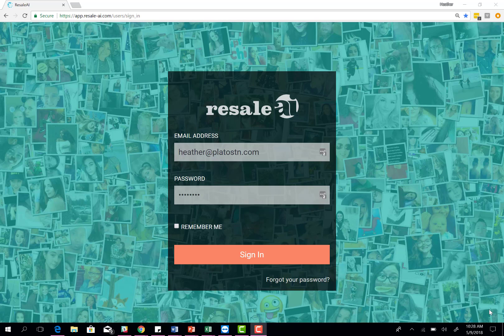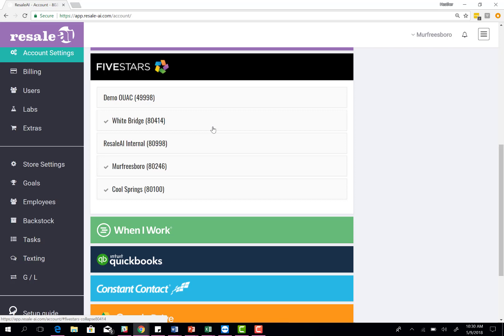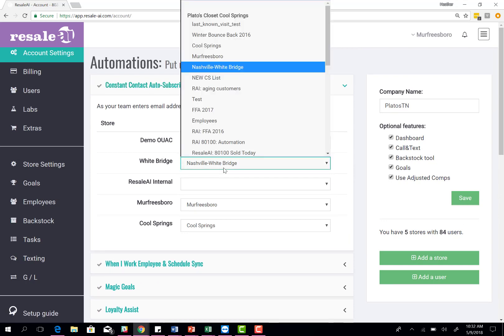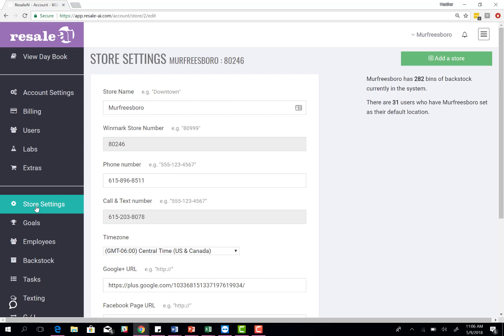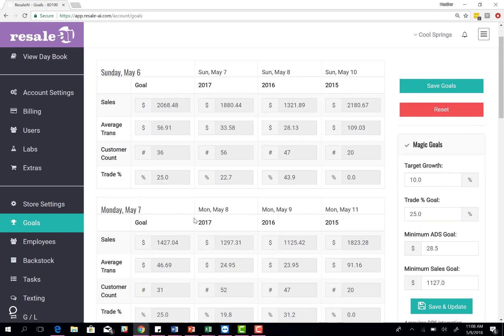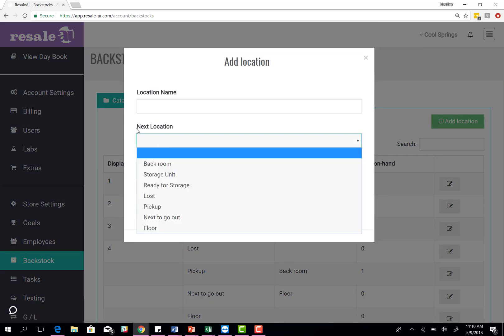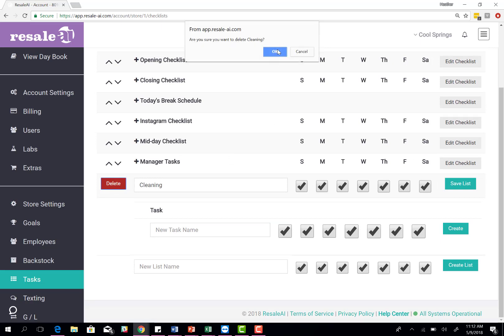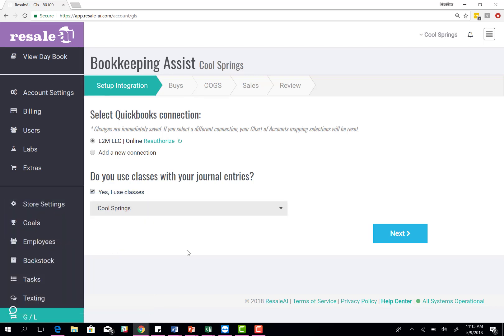ResaleAI Account Set-Up (Legacy)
Learn how to get started using ResaleAI with this training video!